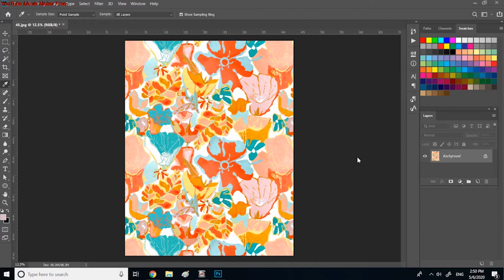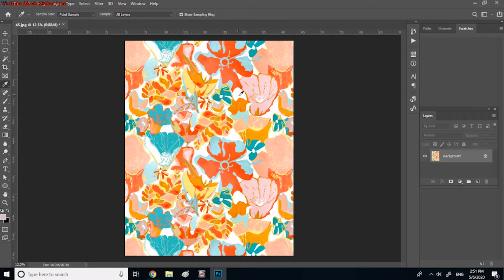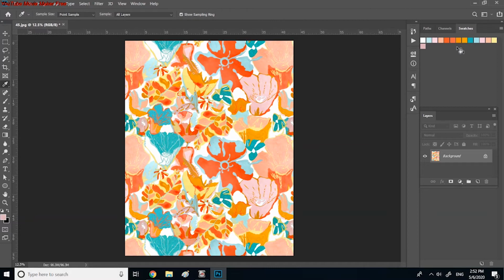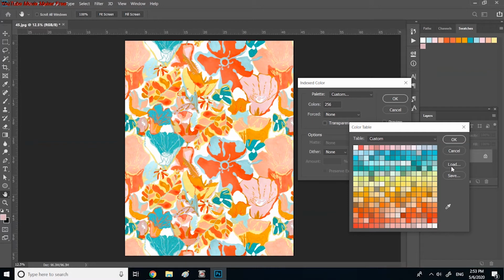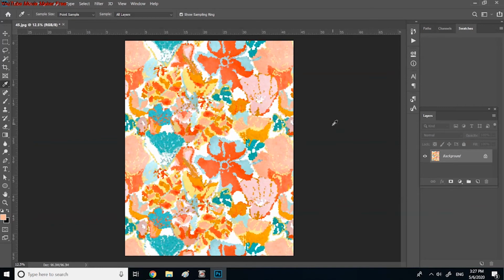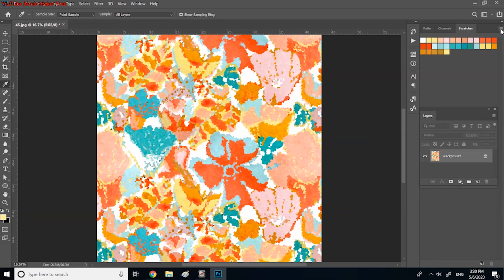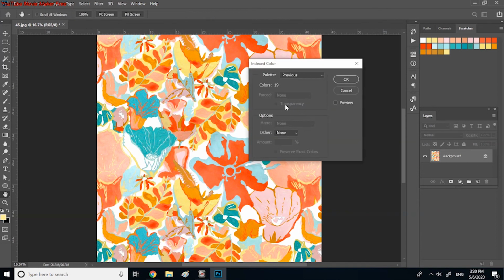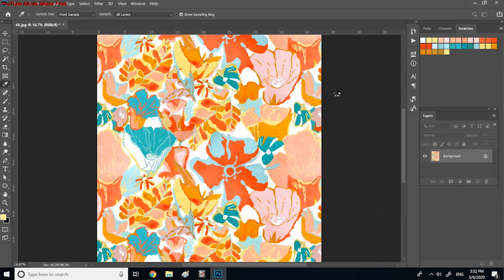How to create color swatches for your textile design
in this session I teach how to create the color swatches for your design. color swatches are the colors from your design.